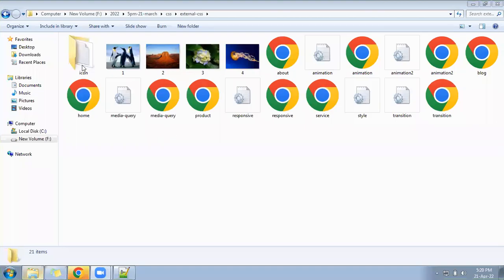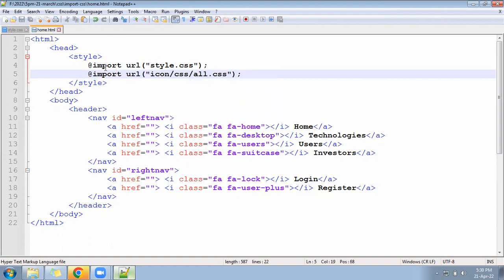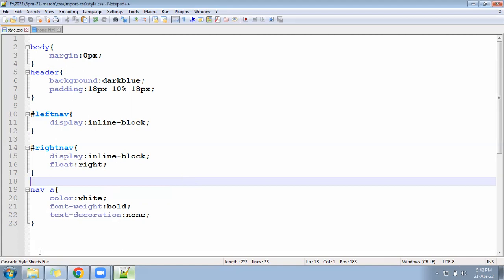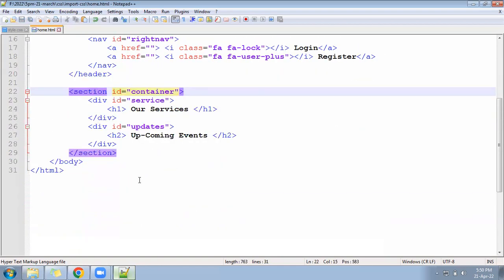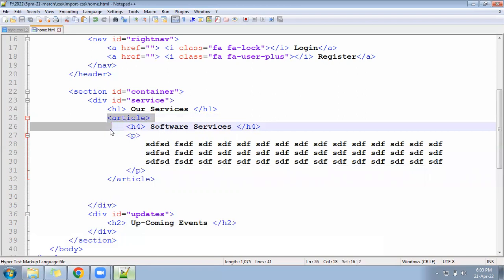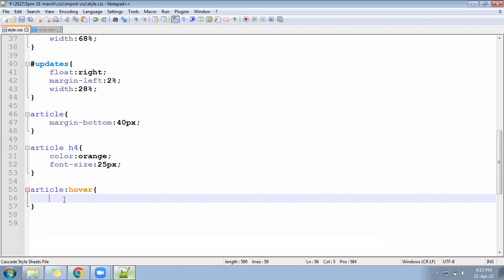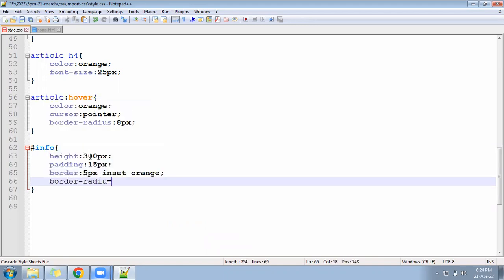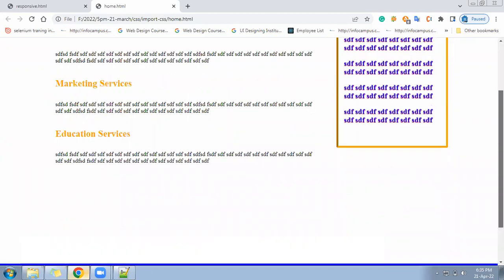CSS CLASS 11